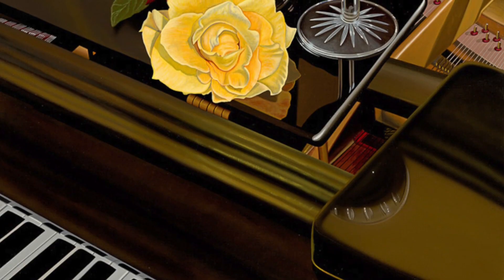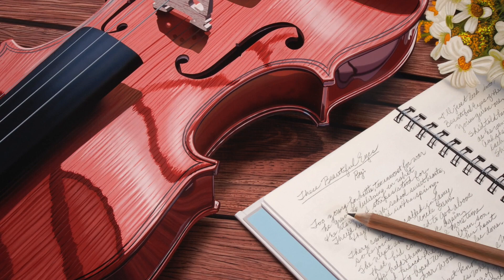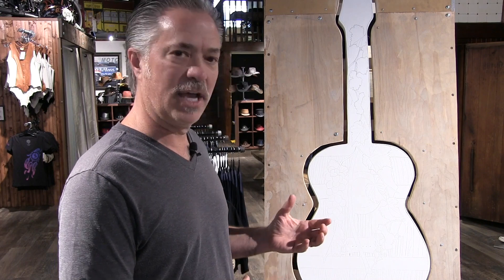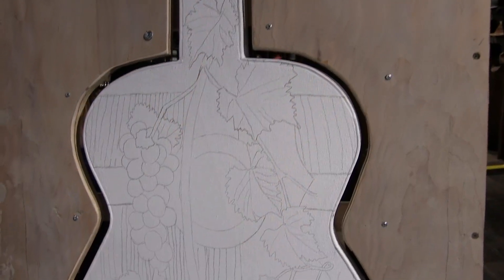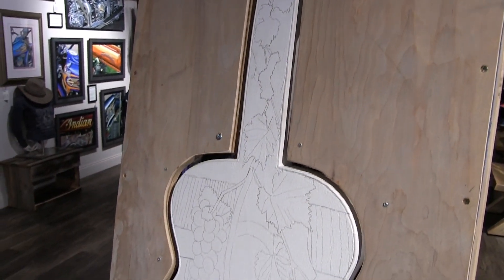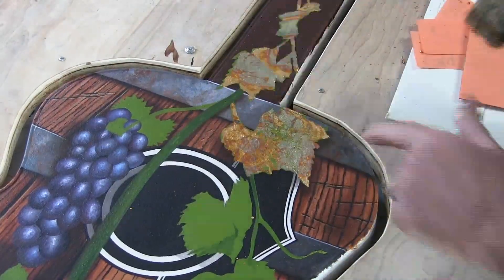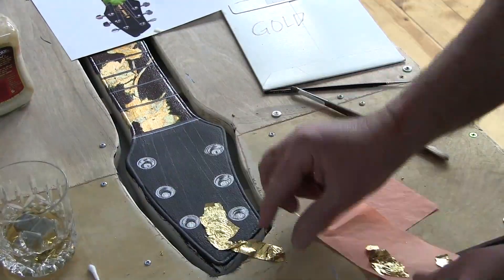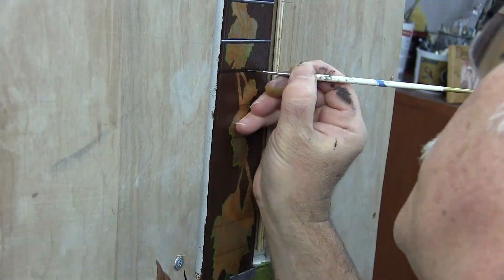Scott Jacobs' New Custom Guitar Painting - Jacobs Gallery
With any career that lasts over three decades, there has to be new ideas.  The decision to use a uniquely shaped canvas was sparked by Scott's nephew, Todd who mentioned an Art Canvas designer in North Carolina who did just that.

We captured the process of this exciting new painting from start to finish.  Acrylic paint on a new shape!

Total painting hours: 55

**Want to learn how to paint from Scott himself?**

Join us for our annual Artist Retreats where you will learn directly from Scott and his team in his personal studio in Deadwood, SD